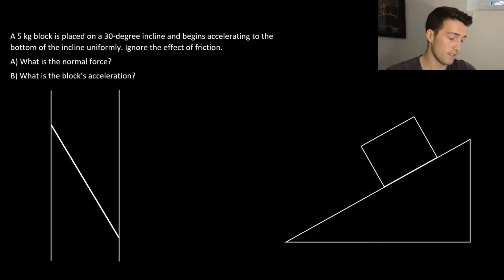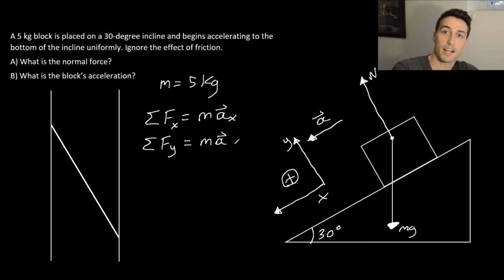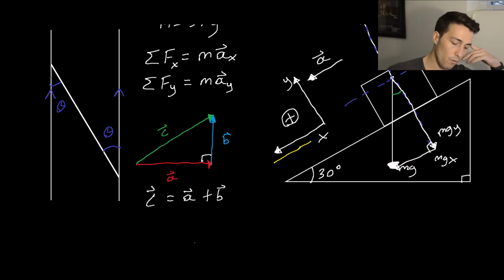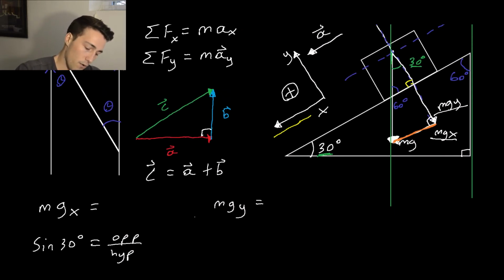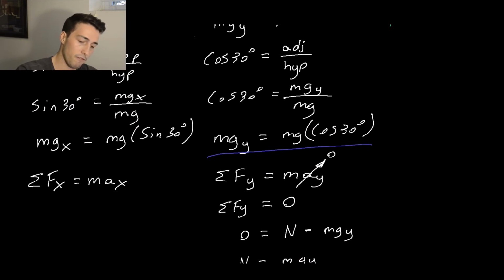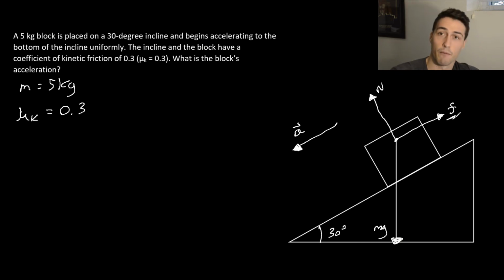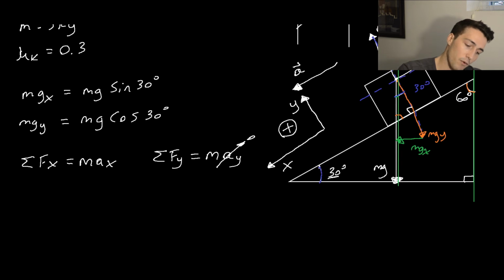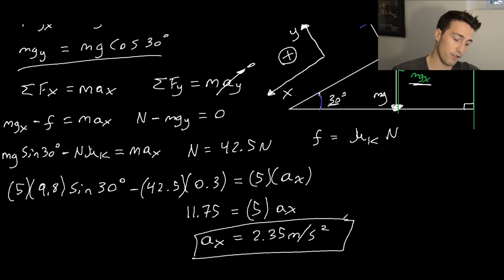How to do Inclined Plane Dynamics Problems (Grade 12 Physics)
In this video, I go through inclined plane dynamics problems involving forces and acceleration. These ramp/wedge + block problems are littered throughout the physics curriculum at the high school level and beyond! We go through two problems: one without friction and one with kinetic friction.

It's extremely important to get a solid foundation in this concept and be comfortable using Newton's 2nd law. This is part number 1 of a 2 part series that will go over all types of inclined plane dynamics problems.

This specific content is in the Grade 12 Physics curriculum and these problems only get more involved from here! Don't stress though if you drill down this concept now - each added component will be dealt with easily.

Stick around to the end of the video where I go over what is a better predictor of academic success than an IQ score.

Short article here talking about the ability to improve intelligence and brain mass over time

Timestamps:
0:00 - Intro
0:50 - Problem #1 (No Friction)
13:39 - Problem #2 (Friction)
22:50 - Conclusion